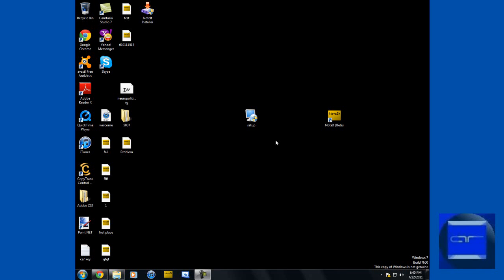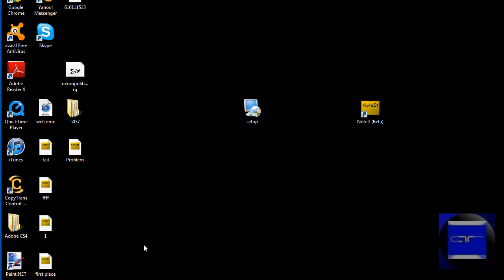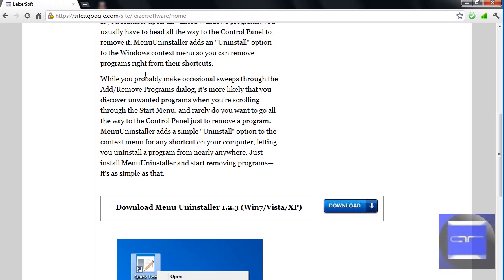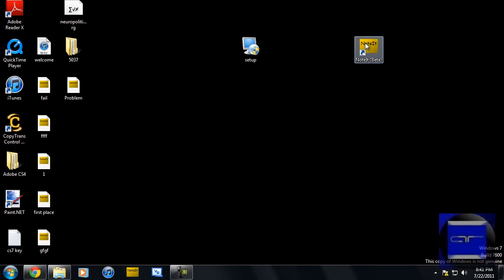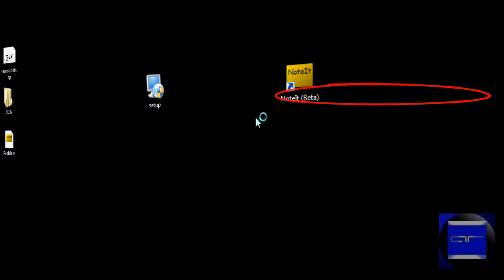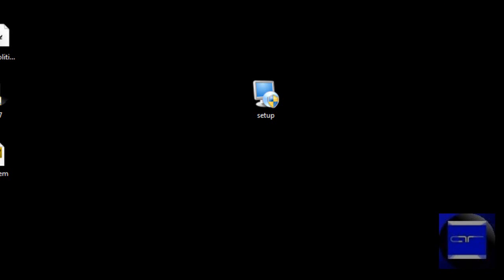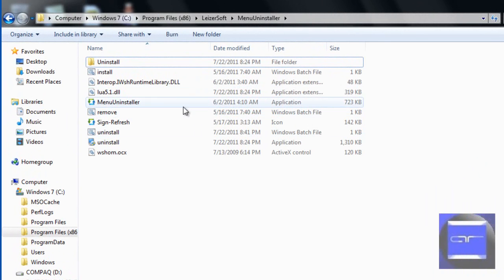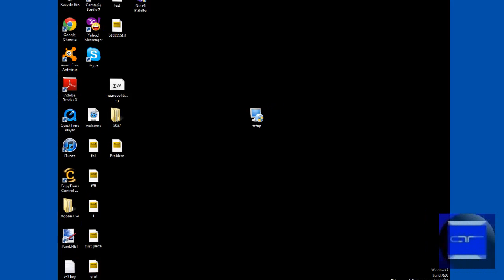How to Uninstall Programs FASTER!!!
To do this, you need MenuUninstaller by LeizerSoft

If you have any questions about MenuUninstaller, please contact LeizerSoft

MenuUninstaller has been used with permission.